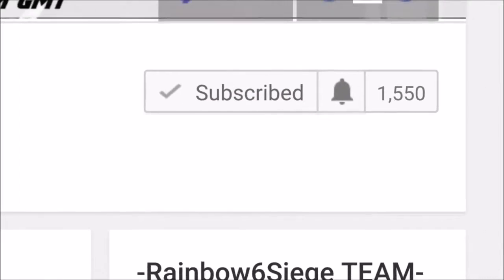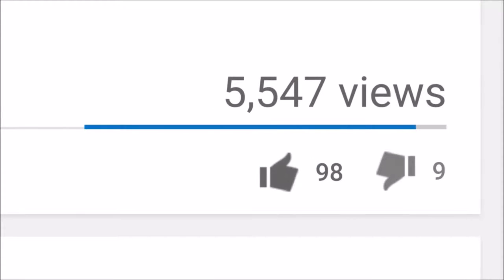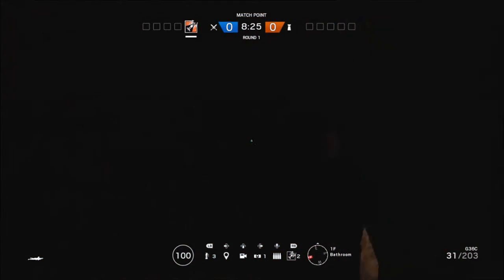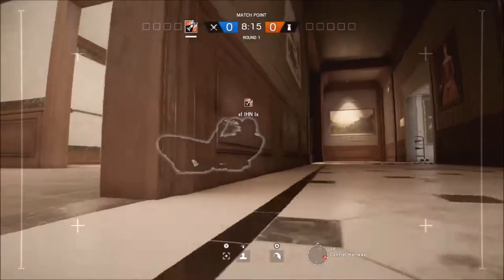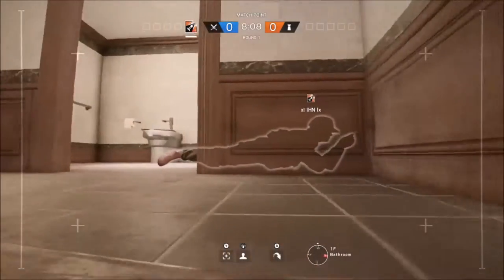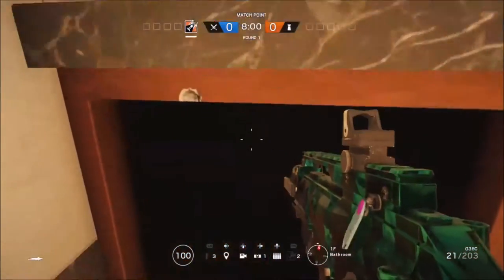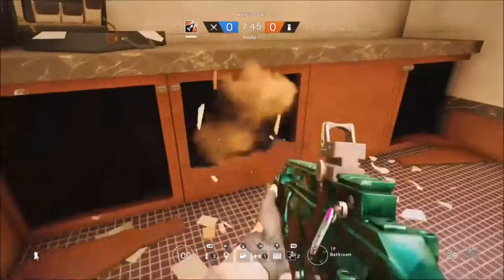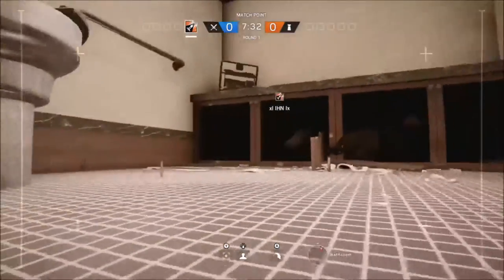TCR6S | Solo Bartlett Hiding Spot In Bathroom Xbox One - Ps4 + PC